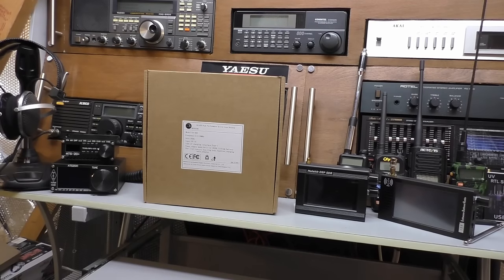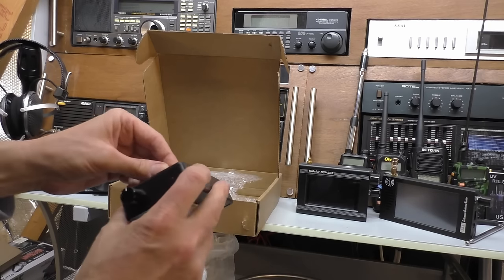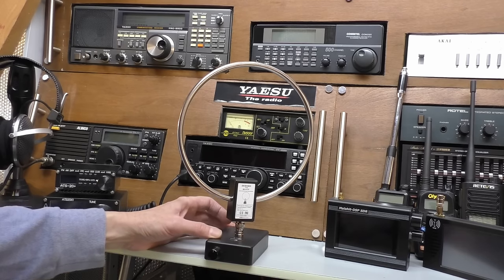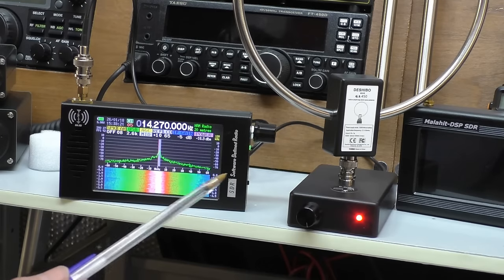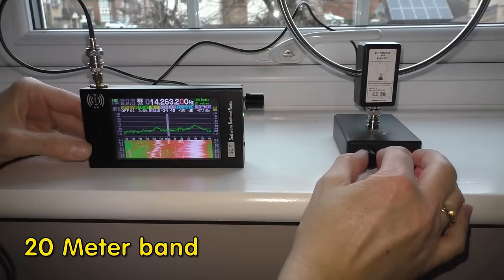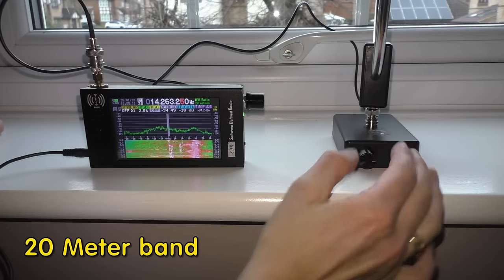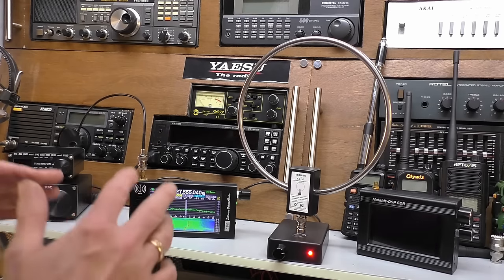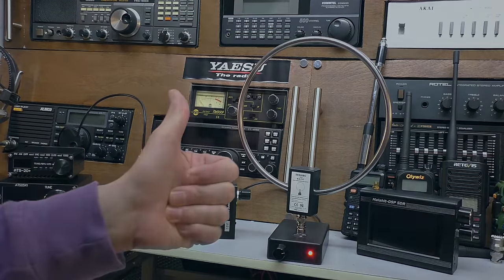GA-450 SW Radio Mini Loop Antenna. Well it surprised me !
Banggood GA-450 Portable Short Wave Radio Active Loop Antenna 3 to 30MHz & MW.  Small 20cm rotating stainless steel receiving ring.  Rechargeable 18350 lithium battery.
Features:
Tuning Ring made of stainless steel and is portable.
Equipped with 18350 lithium battery.
Built-in type-c charging port.

Specifications:
Frequency range: SW 2.3-30MHz
Impedance: 50 ohm
Ring diameter: 20cm
Control box: 10.5*6.5*2.6cm
Charging port: type-c

Package Included:
1 x Receiving ring
1 x Antenna box
1 x Built-in 18350 lithium battery
2 x Feeder cables (BNC-3.5 and BNC-BNC)